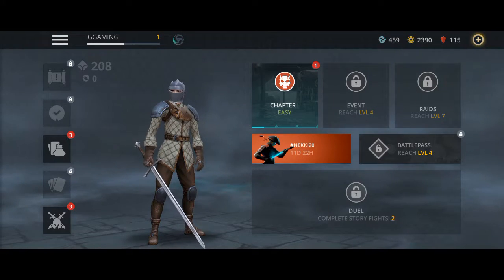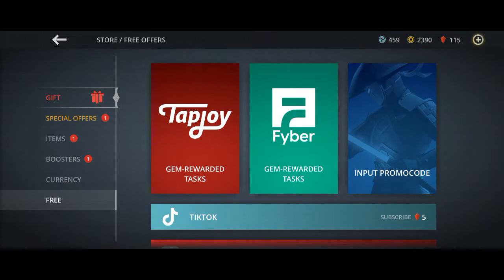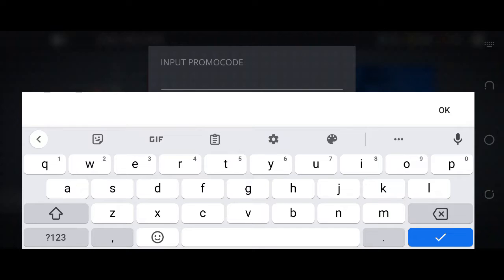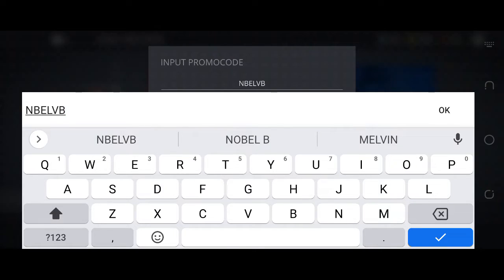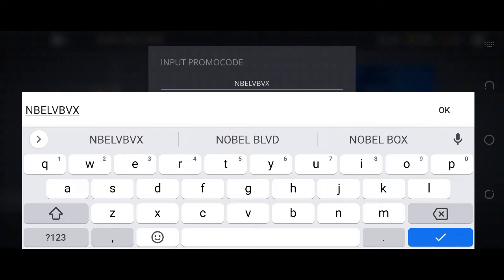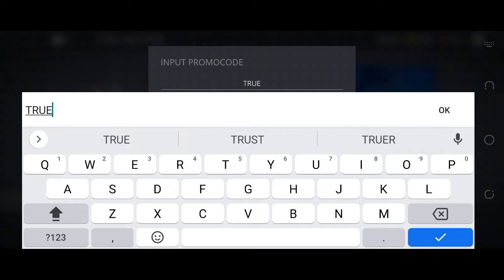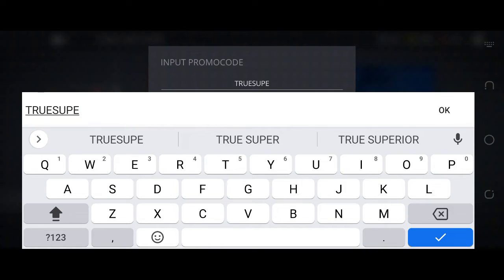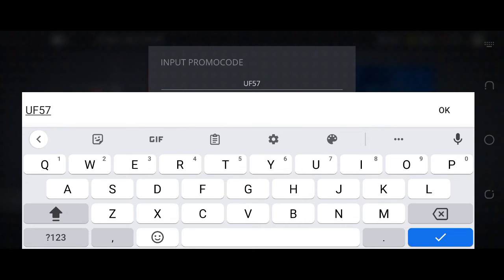NEW SHADOW FIGHT 3 CODES - SHADOW FIGHT 3 LATEST CODES SEPTEMBER 2022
Welcome At Modern Gaming

Today Shadow Fight 3 Codes Cover Topics:
1: Shadow Fight 3 codes
5: Shadow Fight 3
6: Shadow Fight 3 codes august 2022
7: sf3
9: shadow fight 3 best weapon
10: shadow fight 3 chapter 8
11: shadow fight 3 codes 2022

You can easily redeem shadow fight 3 codes, but check that you are using latest version.